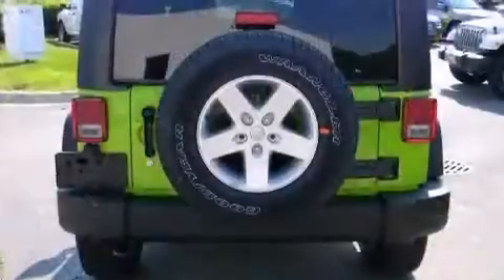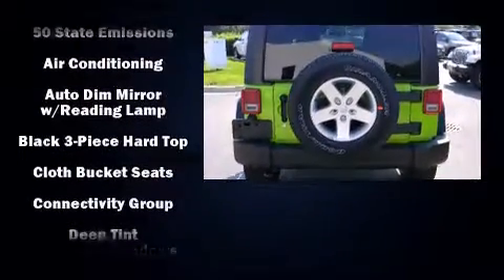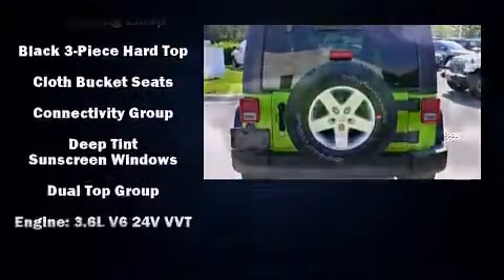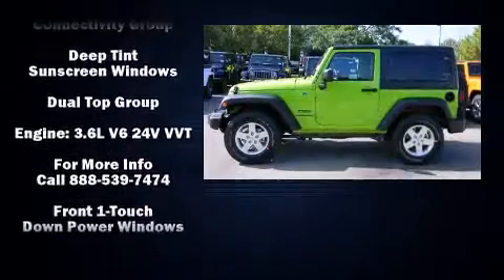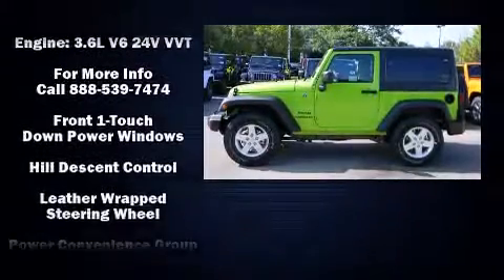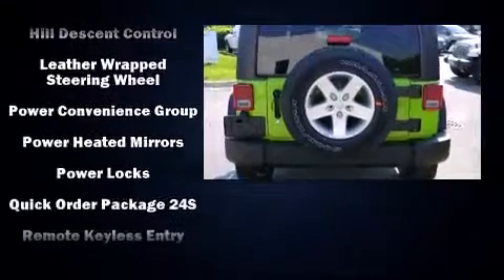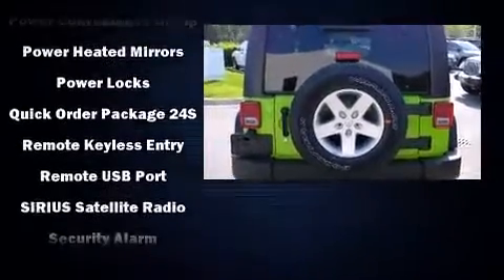2013 Jeep Wrangler Sport in Northfield, IL 60093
The 2013 Jeep Wrangler. This 2 door, 4 passenger convertible leads among competitors in its segment. It features an automatic transmission, 4-wheel drive, and a refined 6 cylinder engine. All of the following features are included: a rear window wiper, a leather steering wheel, a trip computer, an automatic dimming rear-view mirror, front fog lights, skid plates, and 1-touch window functionality. Jeep ensures the safety and security of its passengers with equipment such as: dual front impact airbags, front SIDE impact airbags, traction control, brake assist, a panic alarm, and 4 wheel disc brakes with ABS. Electronic stability control stands out as a technologically savvy innovation, keeping you better connected to the road. We know that you have high expectations, and we enjoy the challenge of meeting and exceeding them! Stop by our dealership or give us a call for more information.